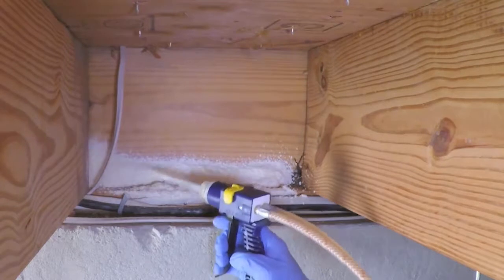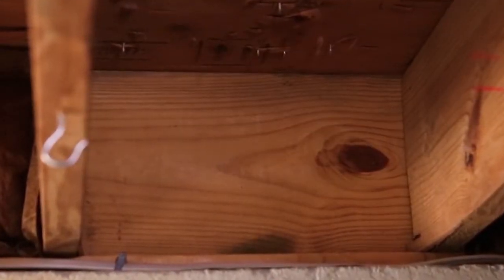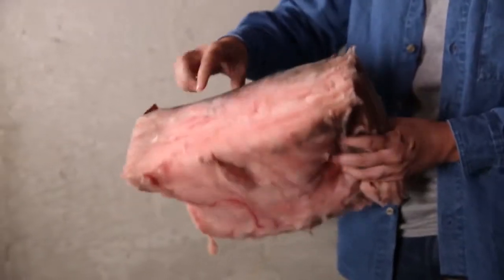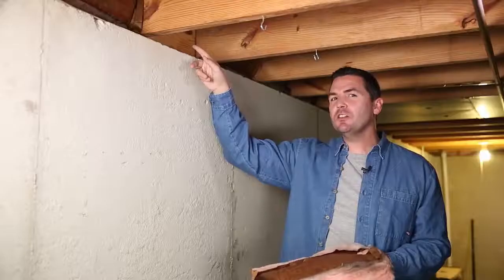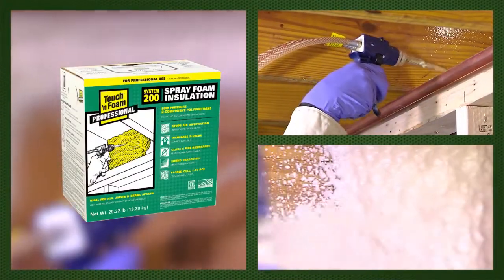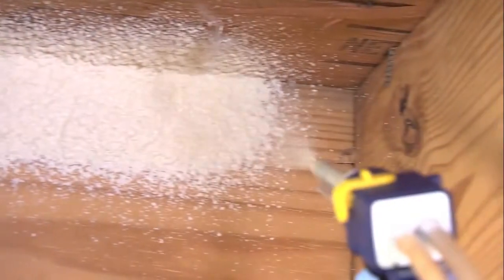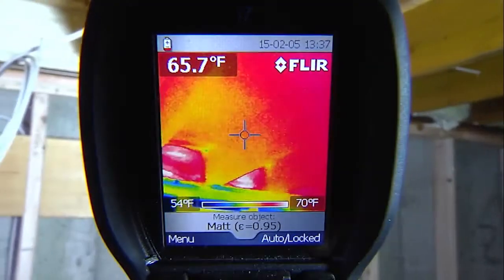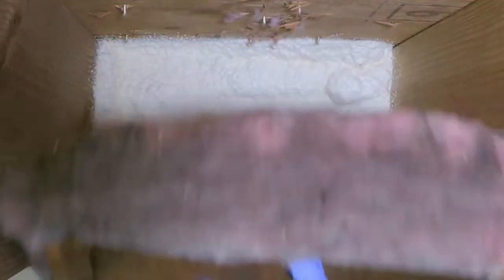How to Air Seal and Insulate a Rim Joist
Air sealing and insulating a rim joist.